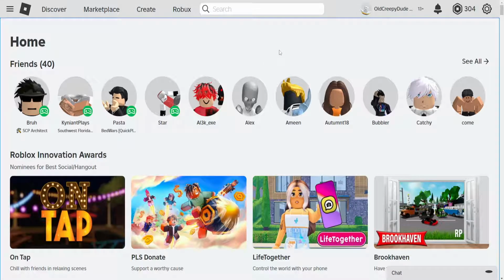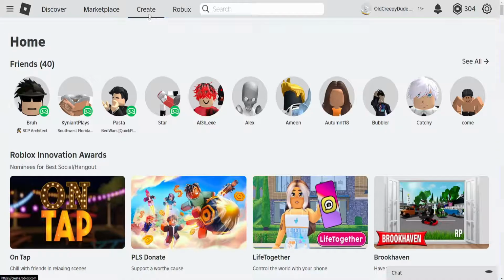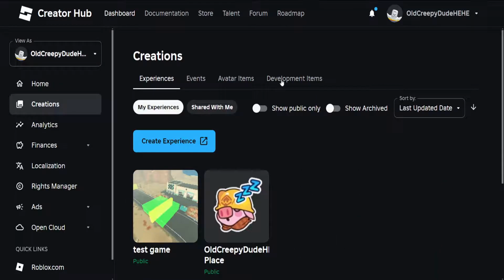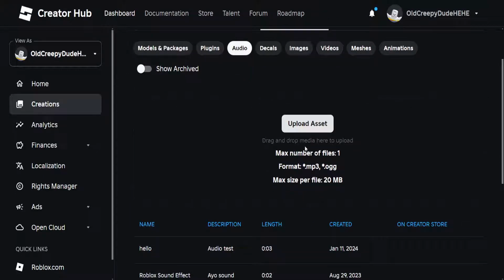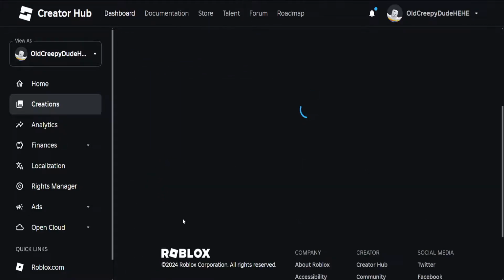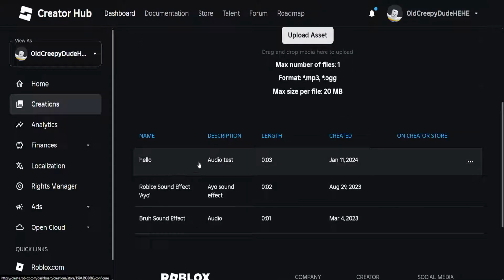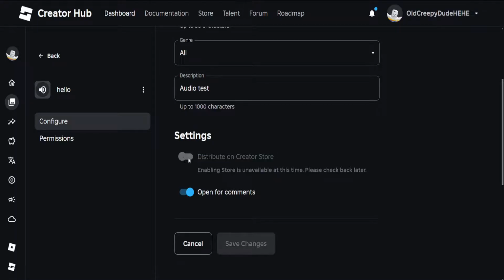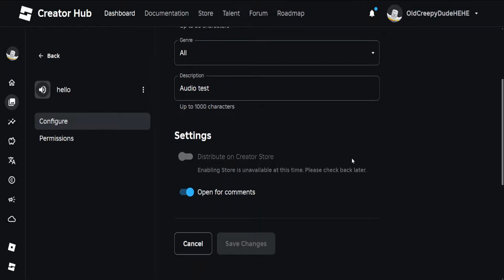How To Make Roblox Audio Public 2026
Roblox recently announced that you'll be able to make audios public! If you want to learn how to make your audio public in Roblox in 2026 then this is the tutorial for you.